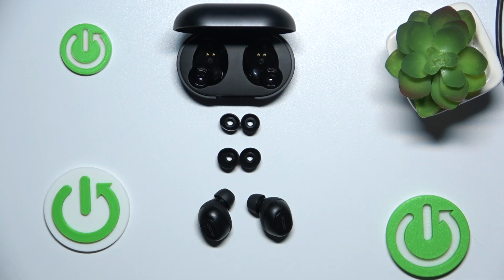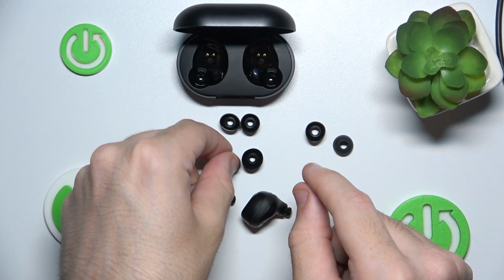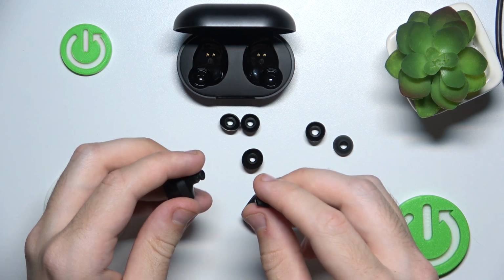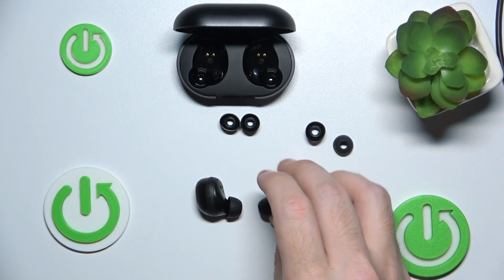How to Change Tips on QCY T9S | Replace and Customize Your Earbud Fit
In this tutorial, we’ll show you how to change the tips on your QCY T9S earbuds. Replacing or customizing the earbud tips ensures a comfortable and secure fit, enhancing both sound quality and noise isolation. Follow our easy guide to switch out the tips and find the perfect fit for your QCY T9S.

How to change tips on QCY T9S?
How to replace and customize earbud tips for QCY T9S?
How to ensure a comfortable fit with new tips on QCY T9S?